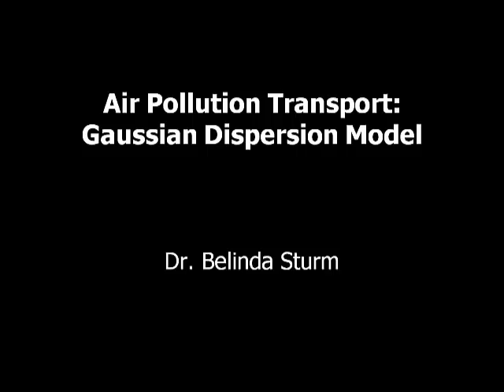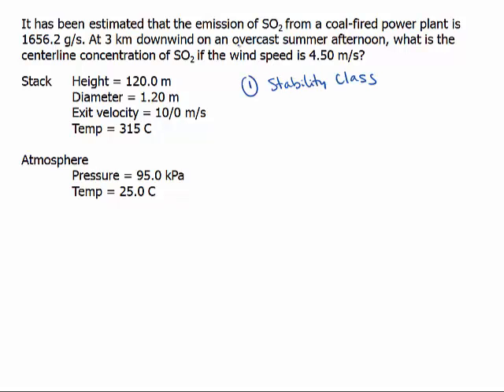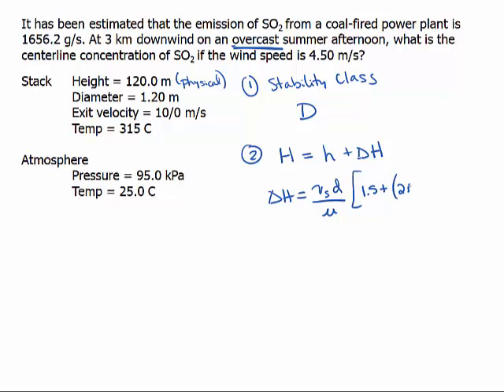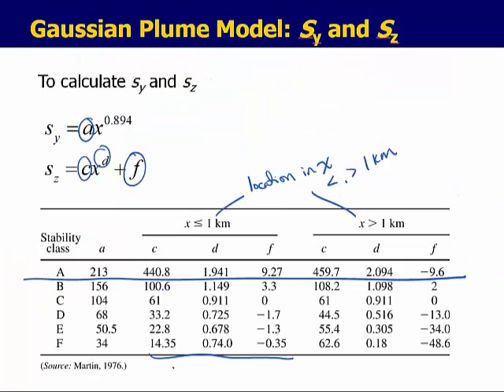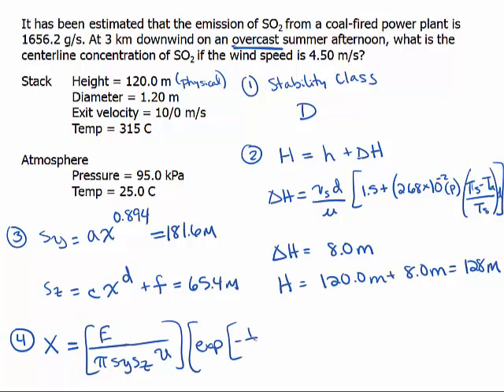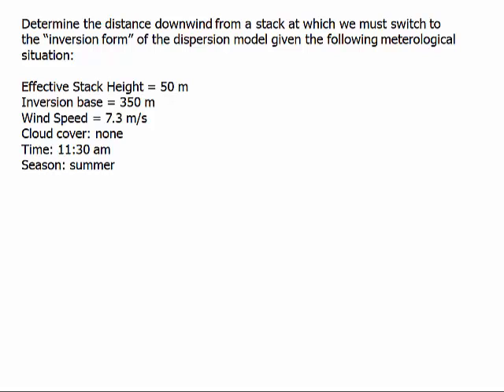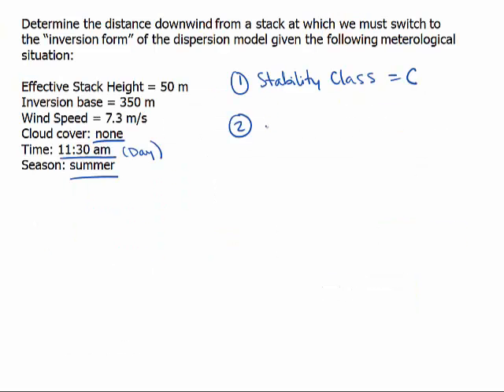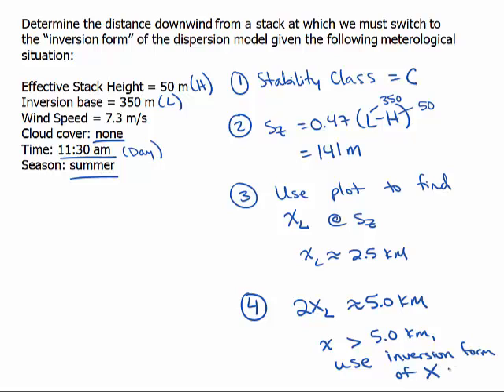Atmospheric Transport - Dispersion Part 2